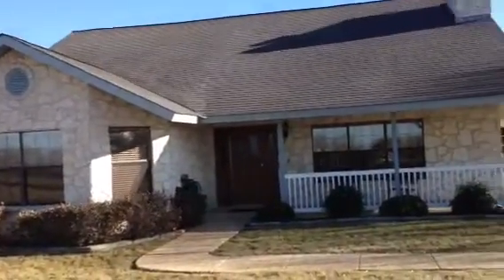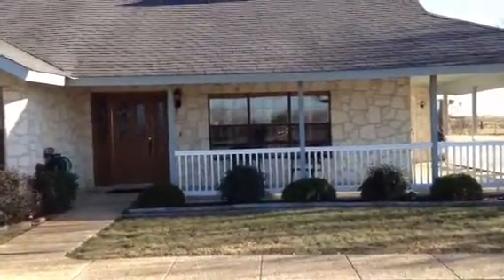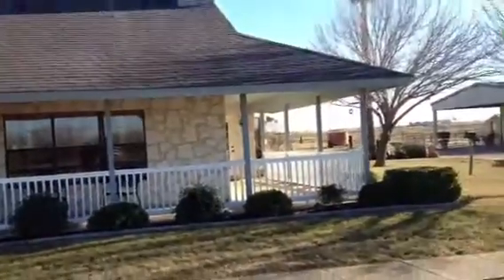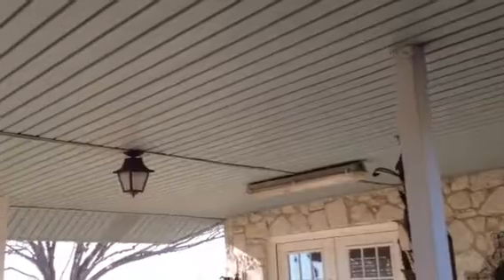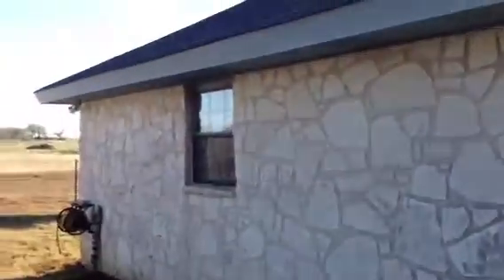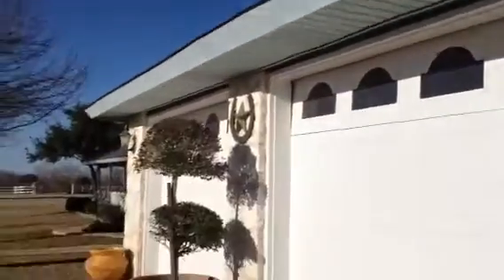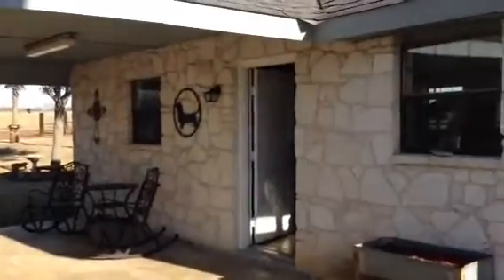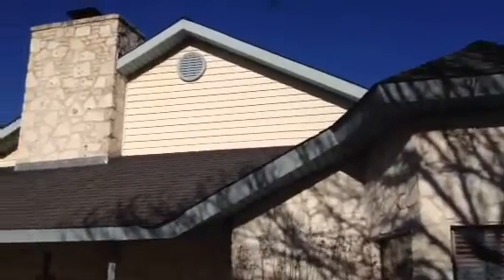Brietzke Andersen window & James Hardie siding project